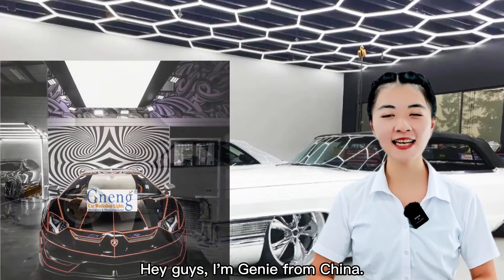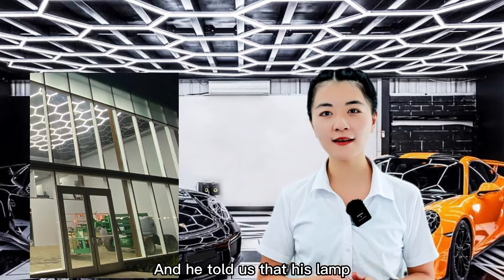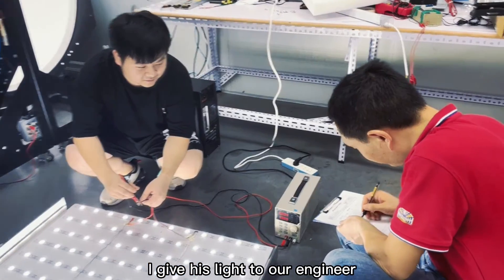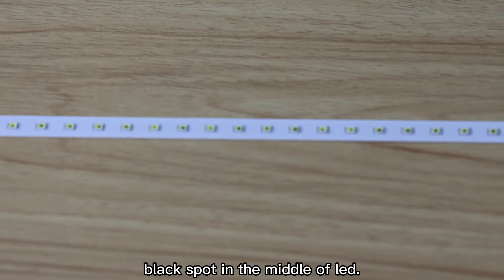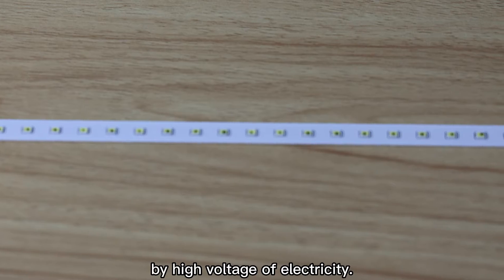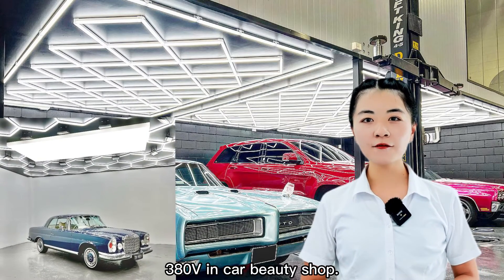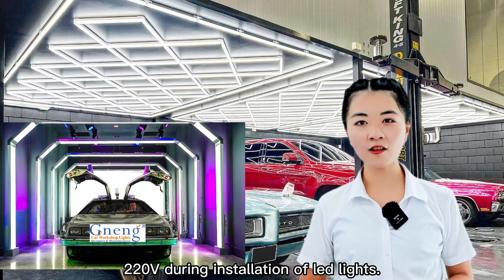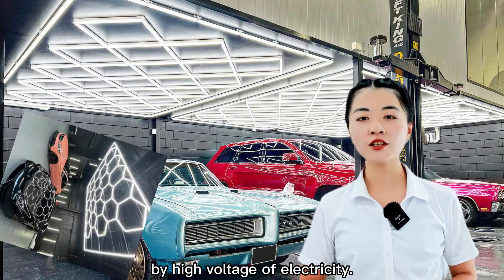Episode 31. Precautions of an installation of hexagon lights.